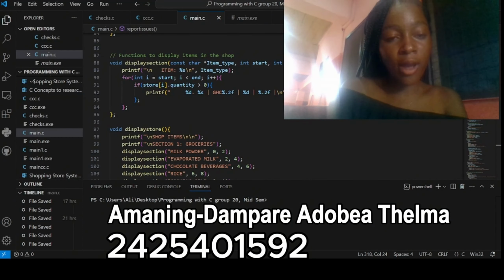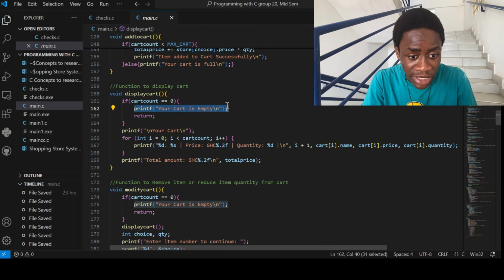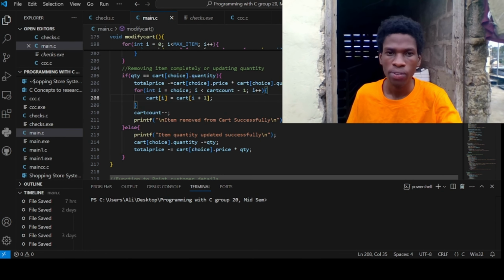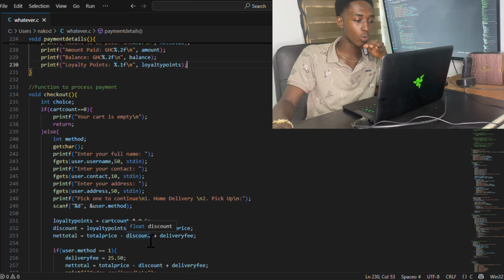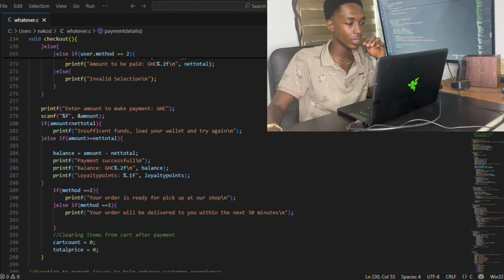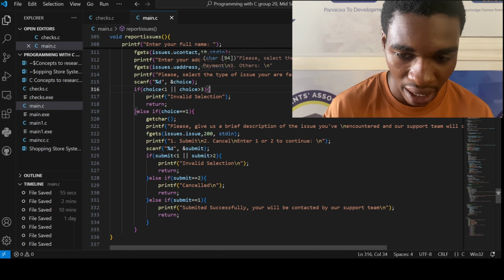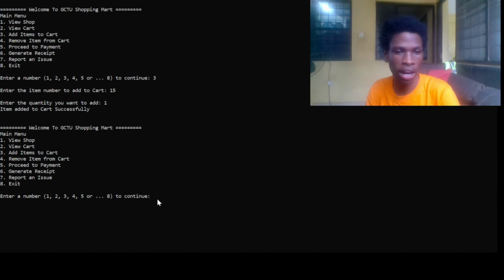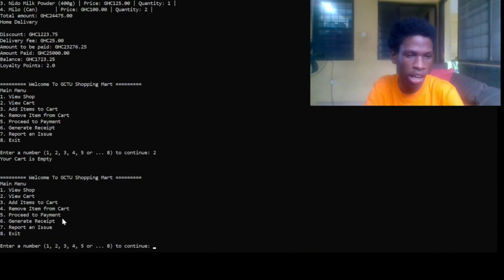BCE (GROUP B ) || GROUP 20 PROJECT WORK